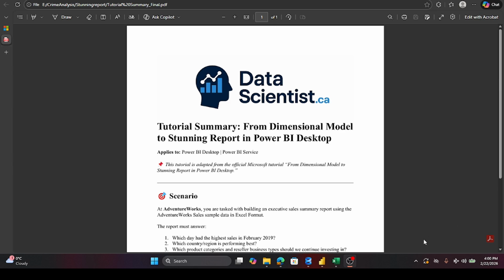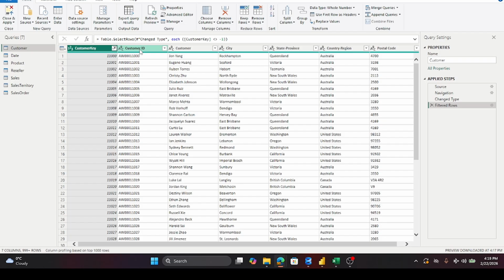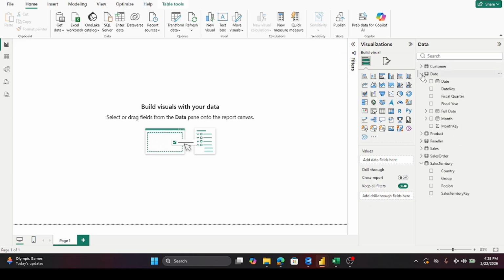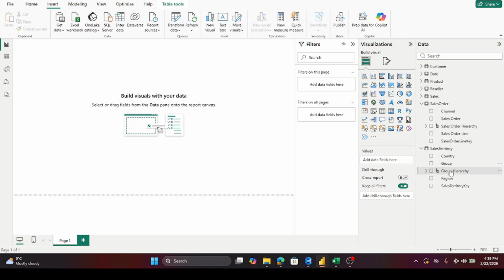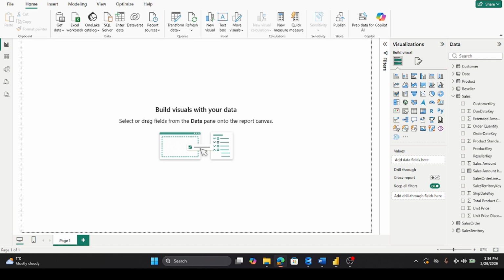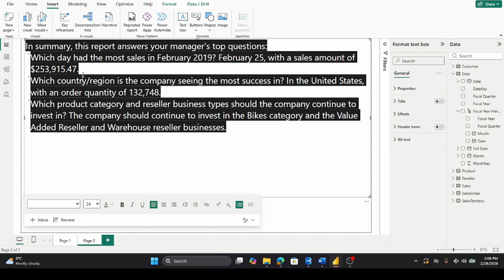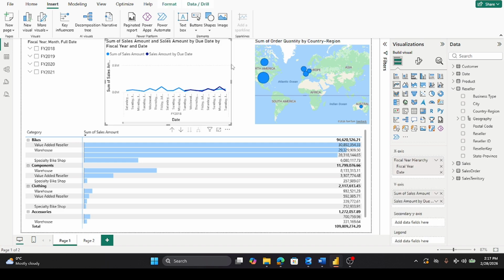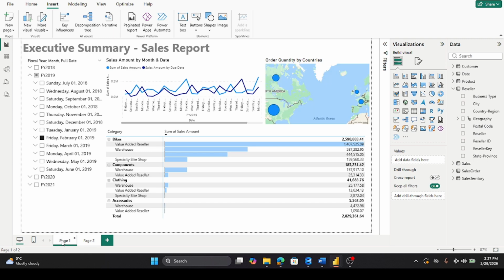Build an Executive Dashboard in Power BI | Adventure Works Full Project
In this complete Power BI tutorial, we build an Executive Summary Dashboard using the Adventure Works dataset from start to finish.

This project answers real-world management questions such as:
✔ Which day had the highest sales?
✔ Which country is generating the most revenue?
✔ Which product categories and reseller types perform best?
You will learn:
• Data Importing
• Data Transformation (Power Query)
• Data Modeling
• Creating Slicers (Year, Month, Date)
• Sales Trend Analysis using Line Charts
• Map Visual for Country-wise Sales
• Matrix Visual for Top Categories & Business Types
This is a complete real-world Business Intelligence project suitable for beginners to intermediate Power BI learners.
📊 Tools Used:
• Power BI Desktop
• Adventure Works Dataset
00:00 – Introduction
02:11 – Overview of Completed Project
03:03 – Answering Management Question 1
05:32 – Answering Management Question 2 & 3
10:57 – Importing Data
12:25 – Data Transformation (Power Query)
16:00 – Data Modelling (Relationships & Star Schema)
43:40 – Using Slicer Visual (Year, Month, Date Selection)
45:09 – Using Line Graph Visual (Identifying Sales Trends)
58:13 – Using Map Visual (Sales Quantity by Country)
59:40 – Using Matrix Visual (Top Categories & Business Types)